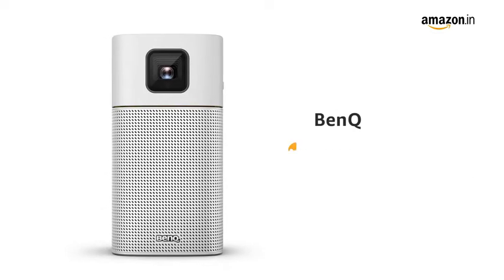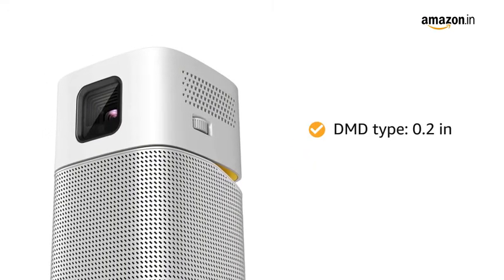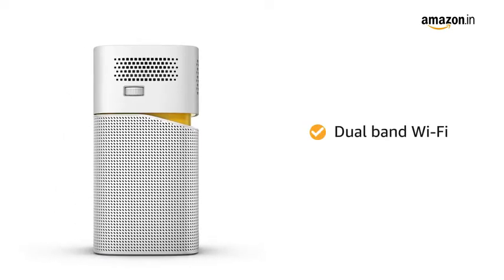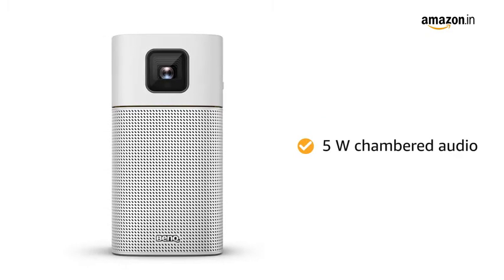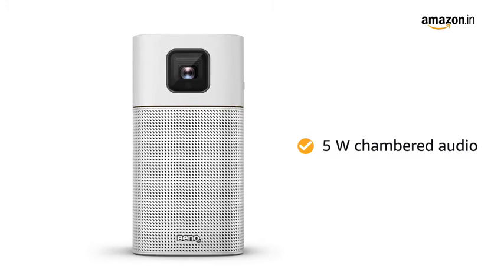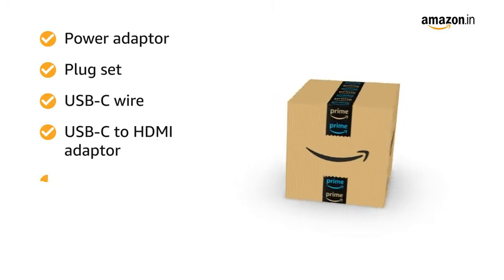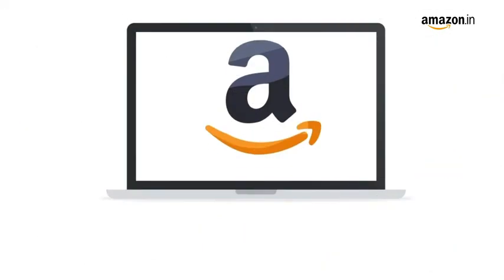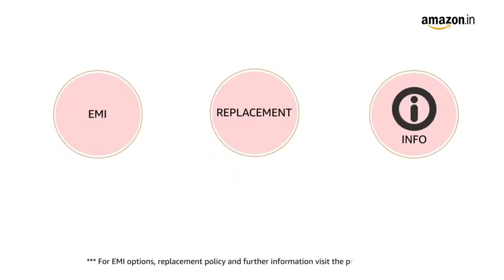BenQ GV1 DLP Smart Stylish 854 x 480 Portable LED Projector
Auto Keystone Correction and Tilt Hinge: Palm-sized design with convenient tilt hinge which projects the big picture at the perfect height and auto keystone correction.
LED projector with DLP projection system: DMD type : 0.2" and up to 30,000 hours of LED life
Wire-free connectivity: Dual-band Wi-Fi (2.4G/5G) and has its own Wi-Fi hotspot to stream wirelessly from the device's local storage
Inbuilt Speaker: Robust 5-watt chambered audio turns GV1 into a portable Bluetooth speaker, bringing crystal clear music everywhere
3 Hour Battery Life: In-built rechargeable battery projector with Android (Google Cast) and iOS (Airplay) compatibility for big-screen up to 100 inches entertainment anywhere
Power Consumption: 24W (Max) / 16.7W (Typical)/ 13.1W (Battery) / 0.5W (Standby)